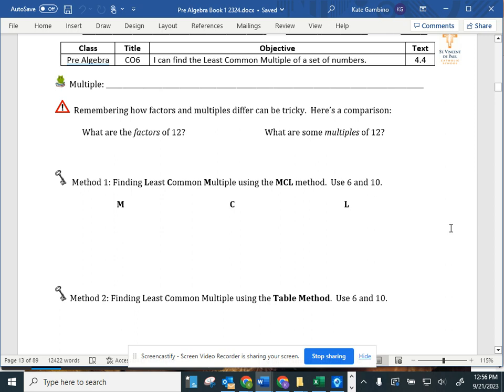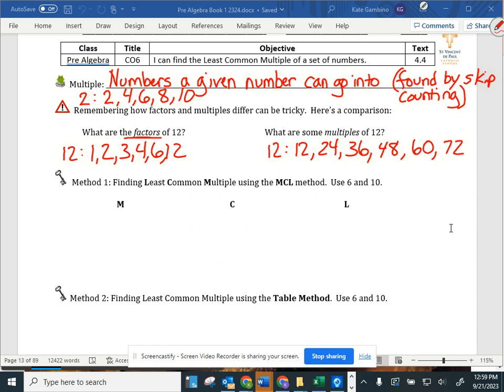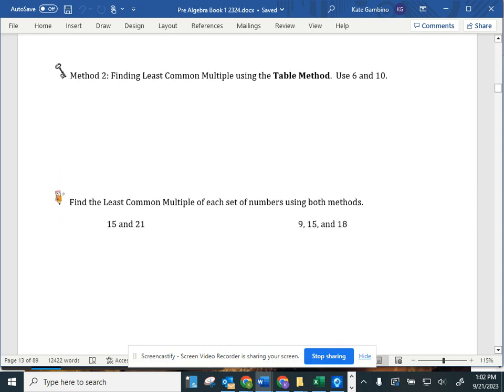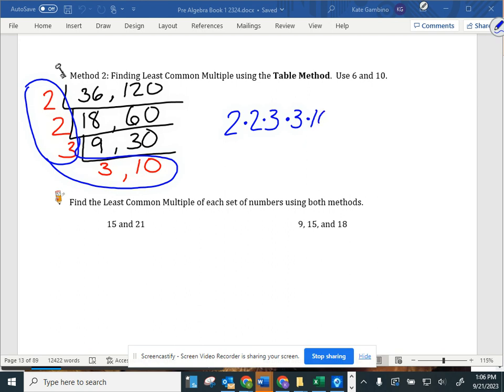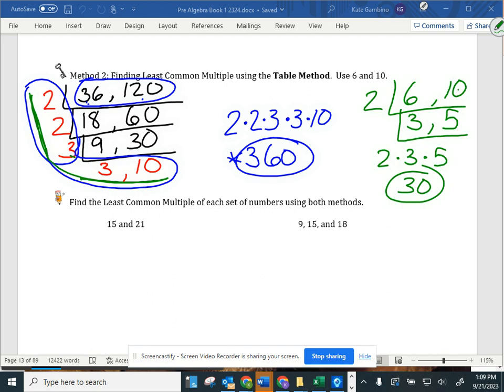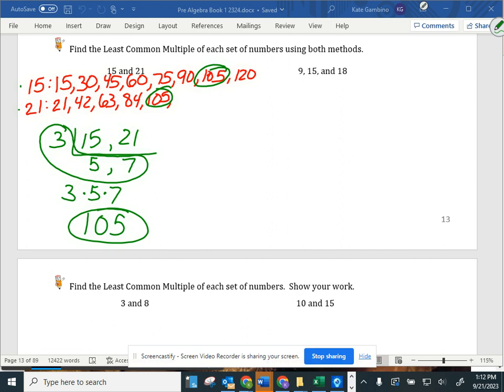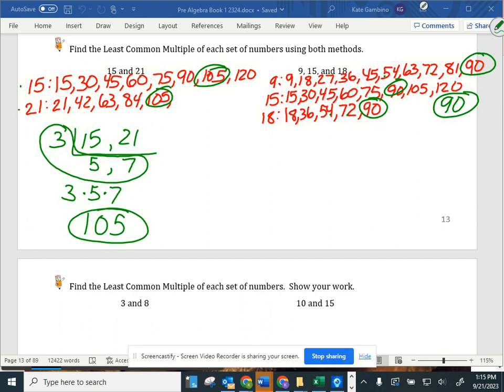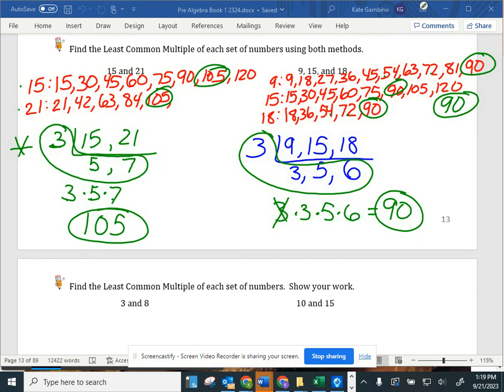9/21 Pre Algebra CO6